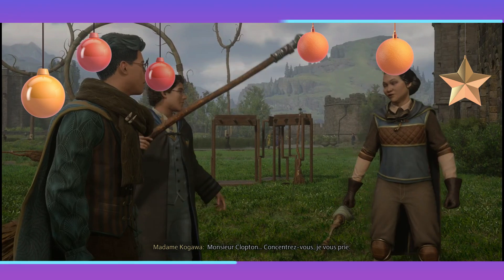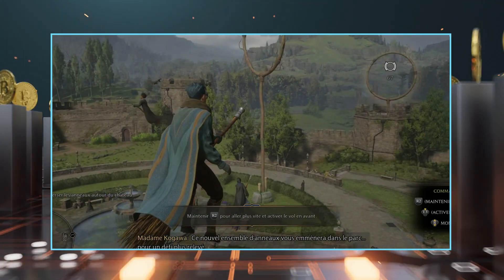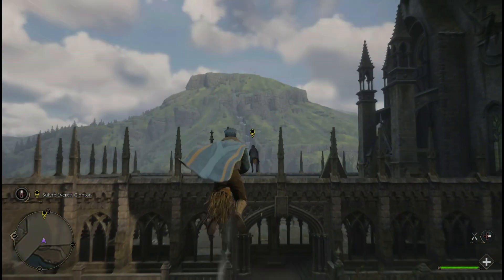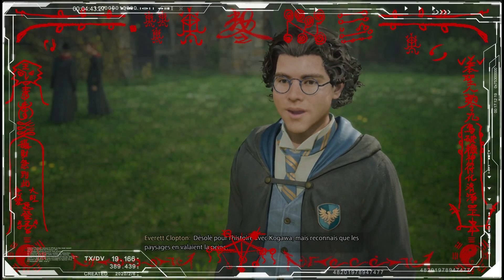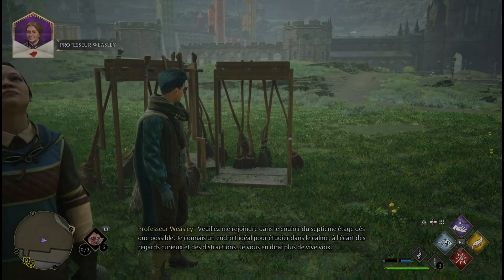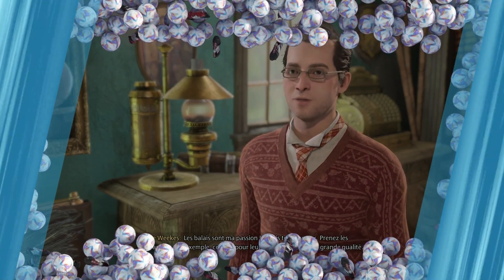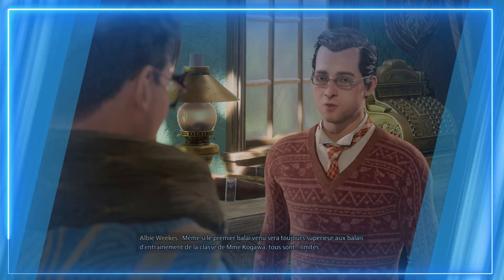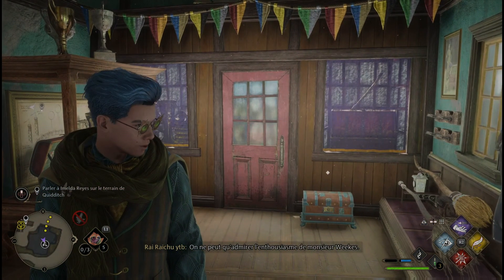Cours de vol PARTI 18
rejoint nous sur discord et tiktok raichu3901,
sur snap : raichu3901 ,jennyca 3901